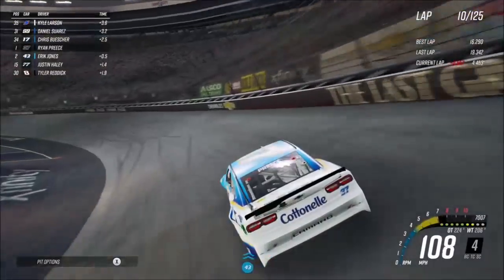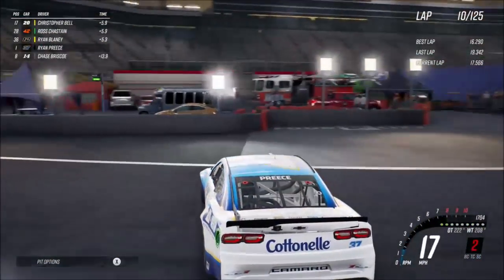Nascar Ignition 21 - The DLC Just FIXED EVERYTHING!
Bet On Pro Sports!
My Microphone
My Capture Card
Best Headphones, Ever.